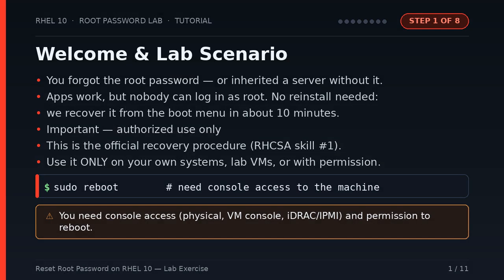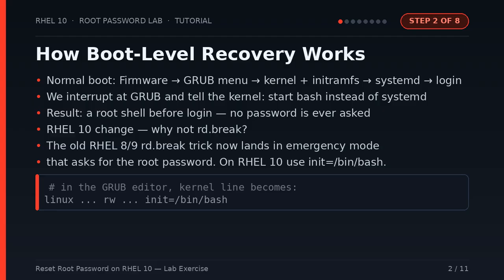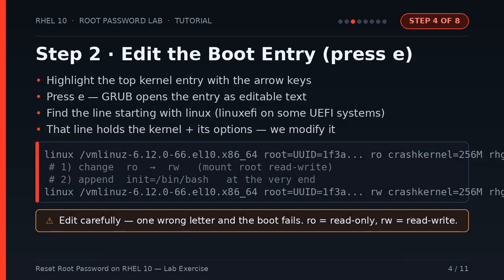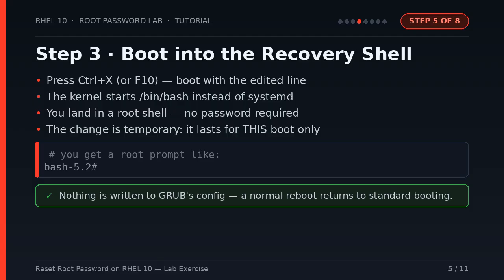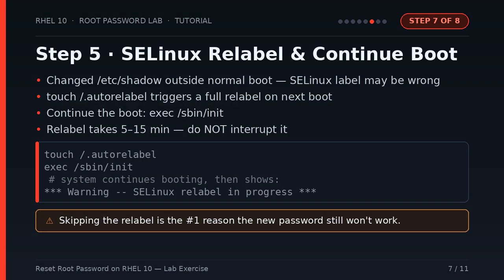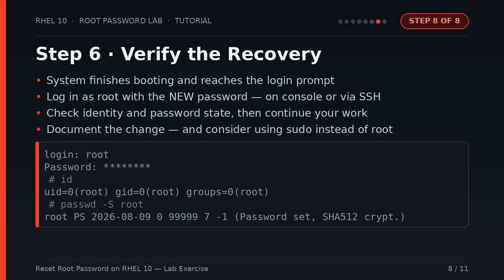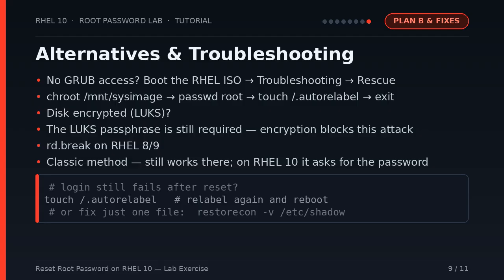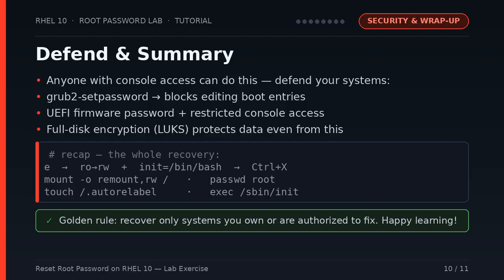Linux Training - Reset Root Password - RHEL 10